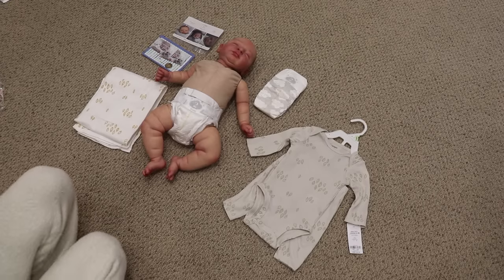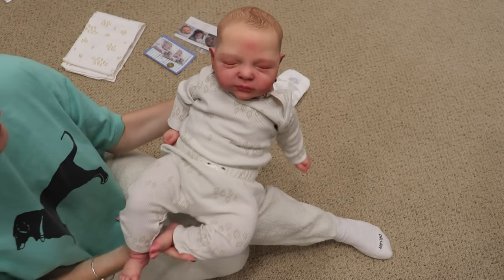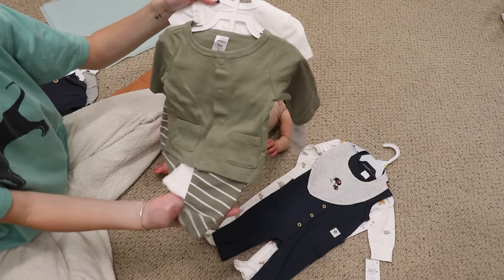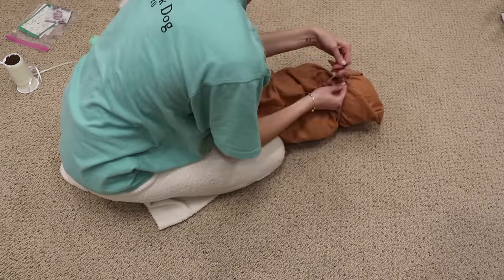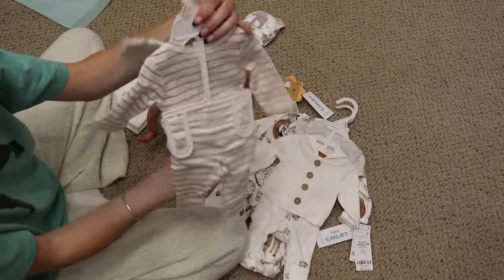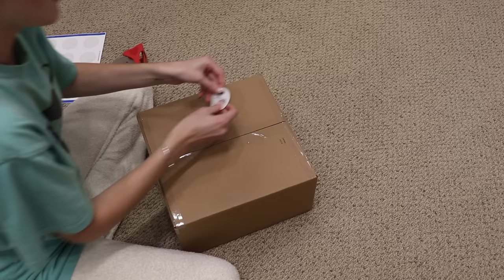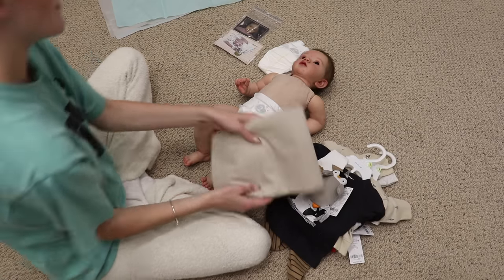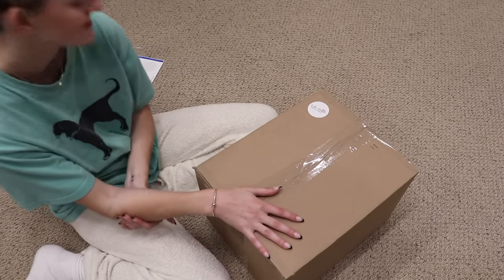4 Reborn Baby Box Packings! Send 4 Dolls Home with Me! | Kelli Maple